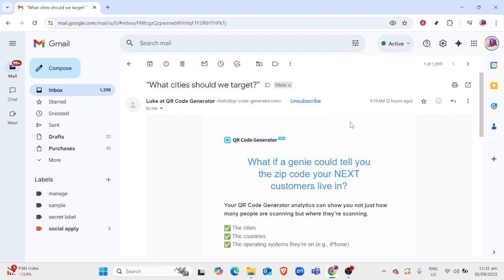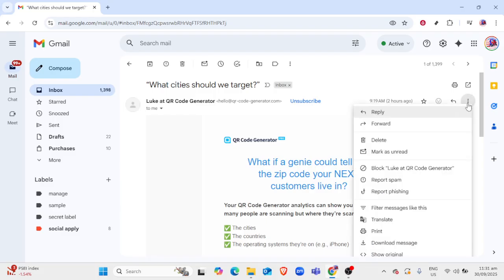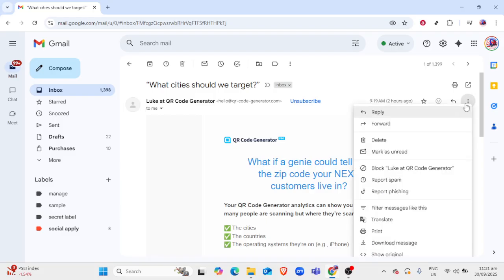How To Block Emails on Gmail [2025 Guide]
In today's video we cover: block emails, Gmail tutorial, email management, filter emails, Gmail settings, stop spam emails, email blocking, Gmail help, manage inbox, email privacy, how to block emails, Gmail tips, email organization, spam filter guide, block unwanted emails, Gmail features, email control, email security, inbox management